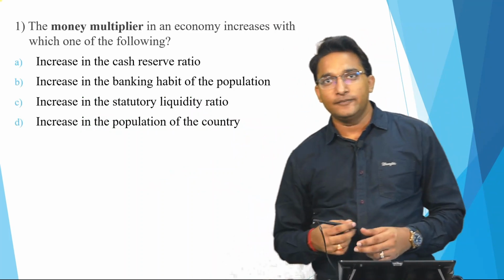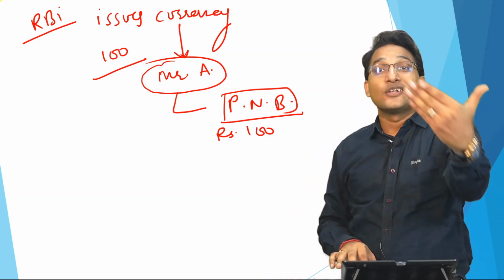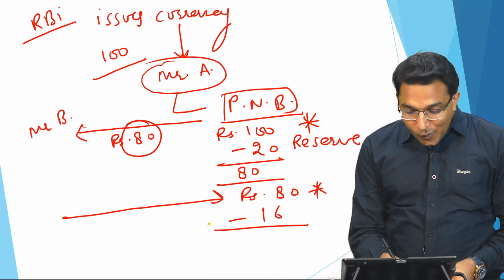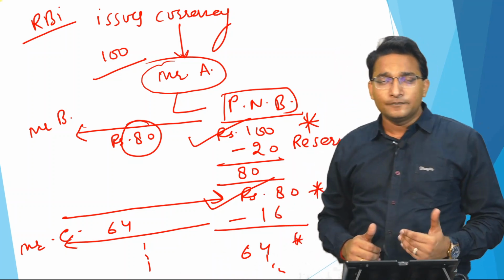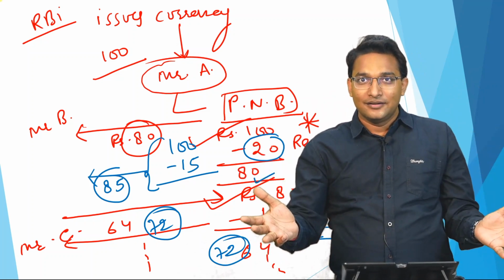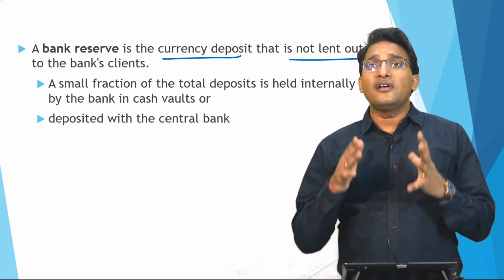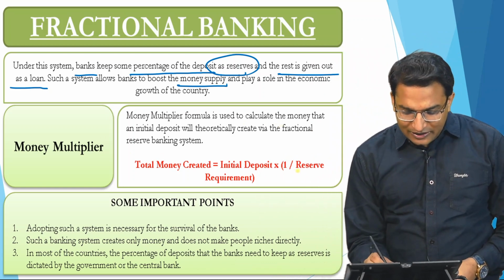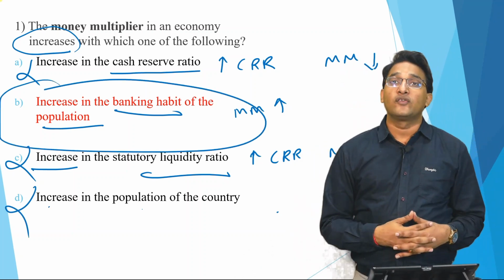ECONOMY - UPSC PREVIOUS YEAR QUESTIONS - PRELIMS 2019 - BANKING SECTOR - Part -1 !! CA RAHUL KUMAR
ECONOMY - UPSC PREVIOUS YEAR QUESTIONS - PRELIMS 2019 - BANKING SECTOR

ECONOMY (GS) ONLINE CLASSES (PRELIMS):
   -  Conceptual foundation
  - Static linked to current
  - 3 years budget, economic survey, NITI Aayog
  - 500 + Economy MCQ's
  - Government schemes